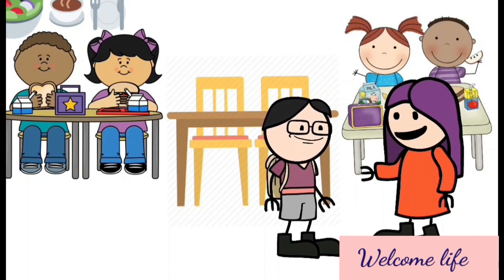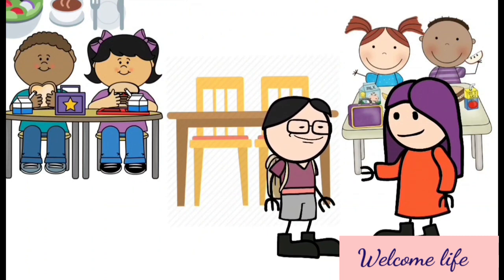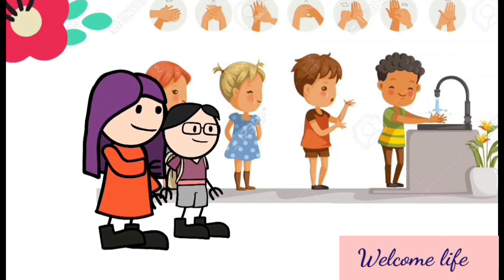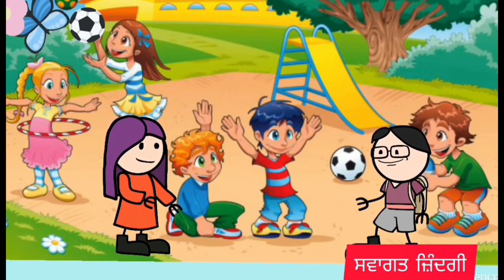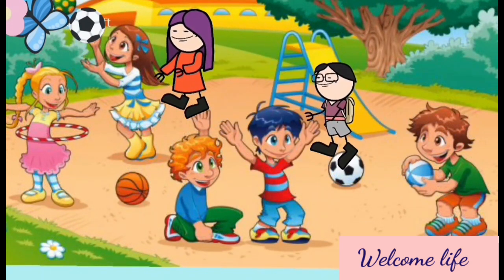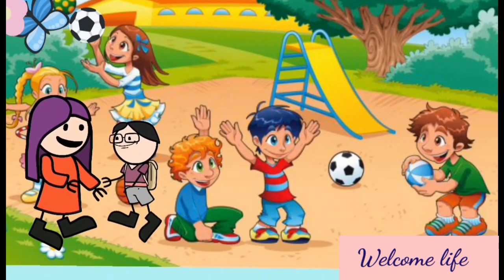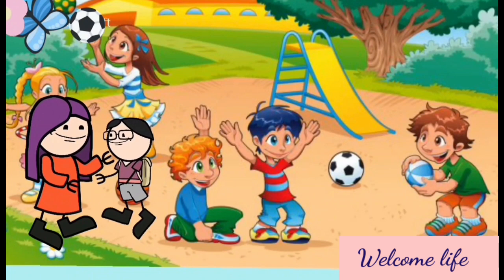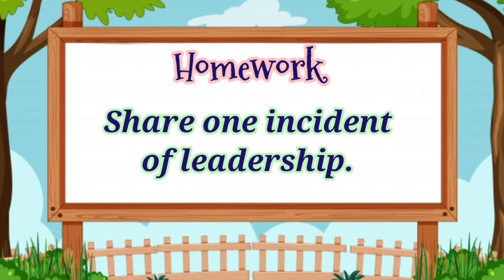Wl Cl 4 Ch 2 Taniya's brother